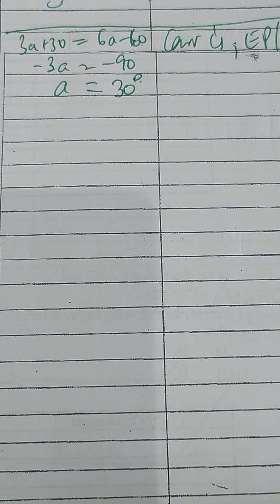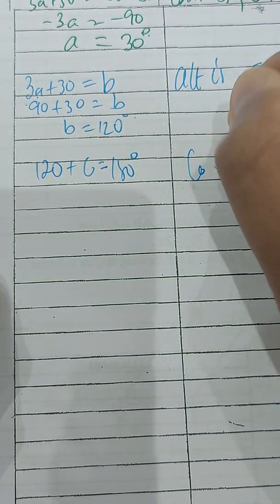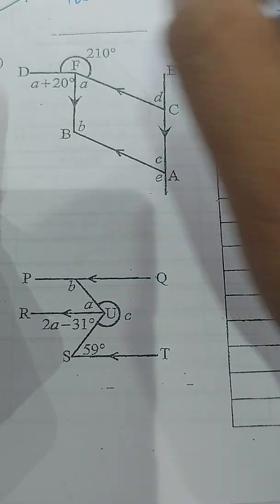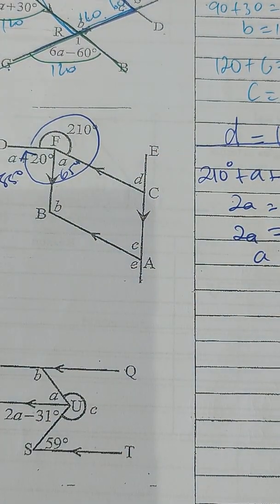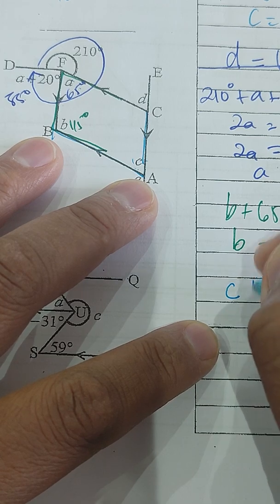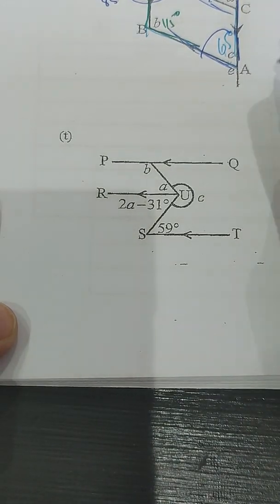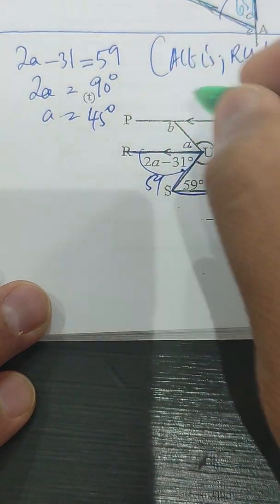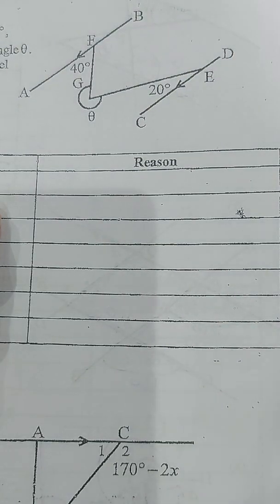Gr 9 Euclidean geometry WB1 pg4b - 5a